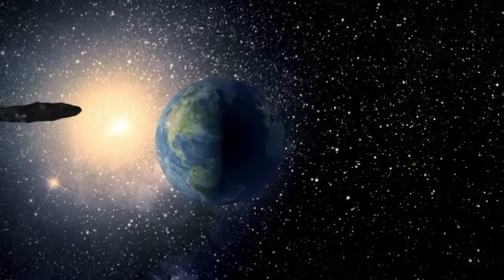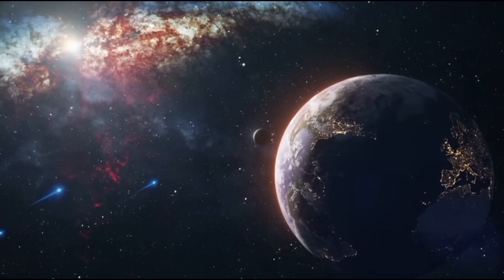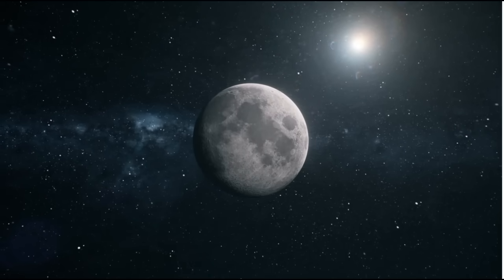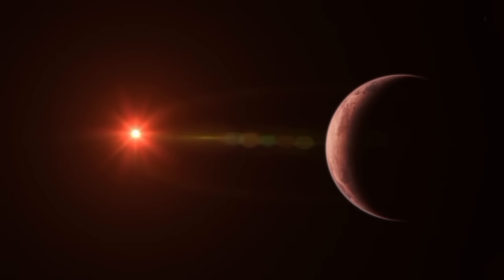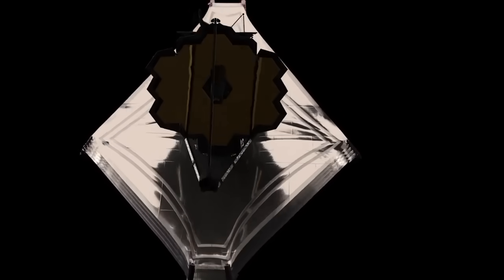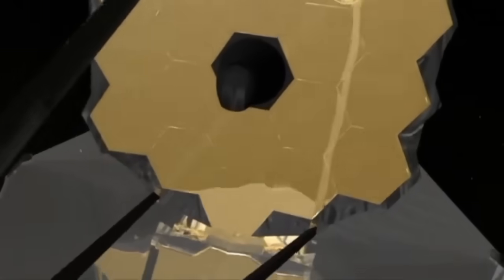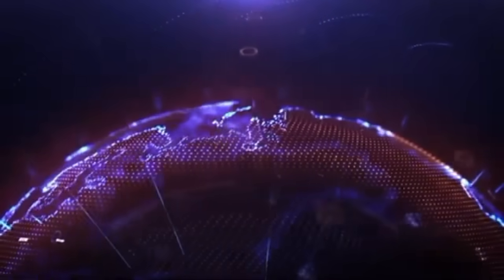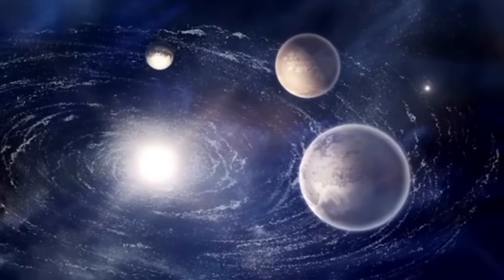James Webb Telescope Just Detected an Advanced Civilization on Proxima B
The James Webb Space Telescope (JWST) has made an earth-shattering discovery: signs of an advanced civilization on Proxima B, one of the closest exoplanets to Earth! 🌍✨ Is this the proof we’ve been waiting for? Could we finally have neighbors in the cosmos? This discovery has left scientists and the world buzzing with excitement and questions. Join us as we unravel the mystery! 👽📡

🔭 In this video:

🪐 What Proxima B is and why it's so intriguing
🔍 The evidence pointing to advanced life
🛸 What the detected signals or structures could mean
🎙️ Reactions from top astrophysicists and alien life experts
🤔 The potential for contact with an alien civilization
🚀 Why this discovery is groundbreaking:
Proxima B is not just close to us—it's in the habitable zone of its star! Detecting signs of an advanced civilization there could redefine humanity's place in the universe. 🌌🧑‍🚀